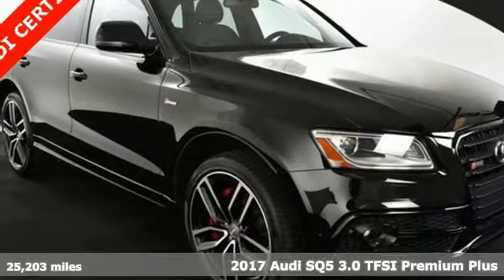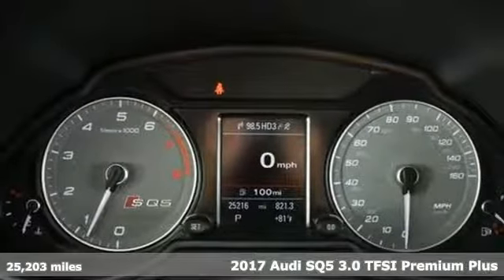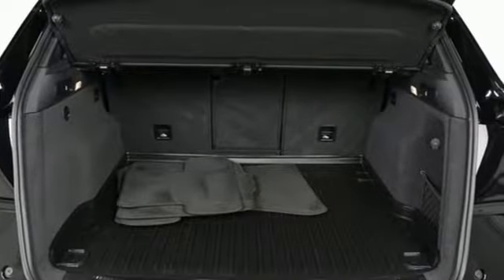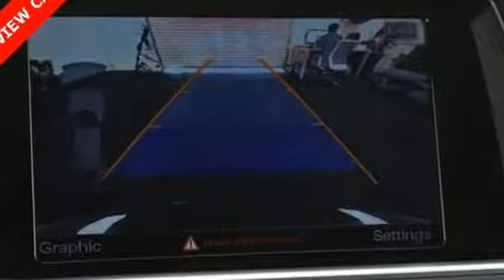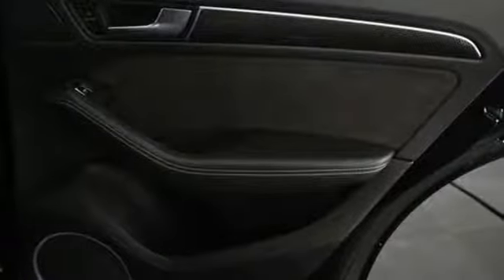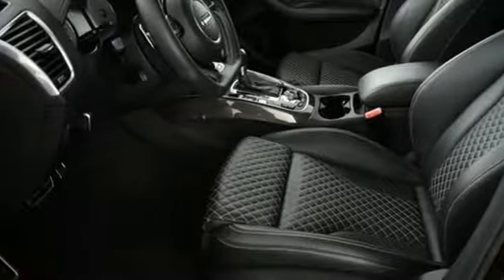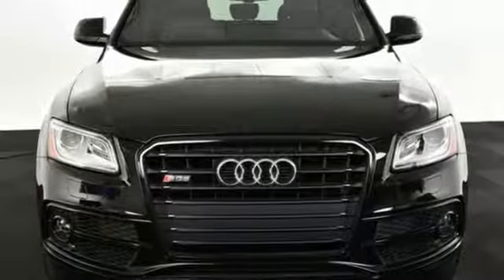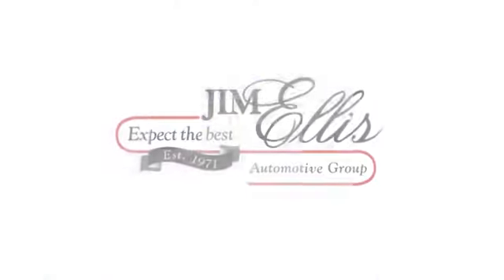Used 2017 Audi SQ5 Atlanta Alpharetta, GA DTA14212A - SOLD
Year: 2017
Make: Audi
Model: SQ5
Trim: 3.0T Premium Plus
Engine: 3.0L V6 Turbocharged DOHC 24V ULEV II 354hp
Transmission: 8-Speed Automatic with Tiptronic
Color: Black
Interior: Black/Jet Gray Diamond Stitch
Mileage: 25203
Stock #: DTA14212A
VIN: WA1CCAFP6HA042350
Clean Certified 2017 Audi SQ5 in Brilliant Black over Black with Diamond Stitched Fine Nappa Leather. 354 HP Supercharged V6 with a 0-60 time in the low 4 second range. 21 Inch wheel and very well maintained vehicle. Comes with our unlimited mile warranty. brbrCARFAX One-Owner.brbrAdaptive suspension, Audi Connect w/Online Services, Audi Parking System Plus w/Rear View Camera, Audi Side Assist, Black Interior w/Jet Gray Diamond-Stitching, Black Optic Package, Brake assist, Color Driver Information System w/Trip Computer, Exterior Mirror Housings in High Gloss Black, Fine Nappa Leather Seating Surfaces, HDD Navigation w/Voice Control, High Gloss Black Diffuser, High Gloss Black Door Handles, High Gloss Black Spoiler, Matte Black Roof Rails w/Cross Bars, Memory seat, MMI High Control Panel, Power moonroof, Radio: MMI Navigation Plus System, Red Front & Rear Brake Calipers, Supercharged Badges, Technology Package, Wheels: 8.5" x 21" Audi Sport 5-Double-Spoke.brAudi Atlanta is the largest Pre-Owned Audi Dealership in the nation. Our inventory moves extremely quickly. PLEASE BE SURE TO SECURE YOUR APPOINTMENT. All vehicles are subject to sale at any time. As a courtesy to our clients, a partial payment and signed agreement will secure an appropriate window of time to allow for travel to inspect and accept the vehicle.

Address:
5805 Peachtree Boulevard